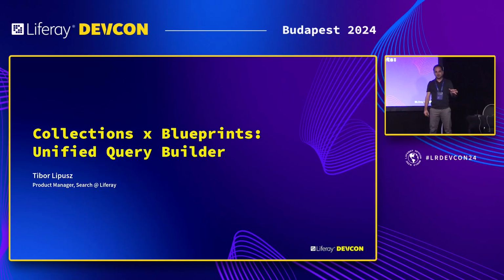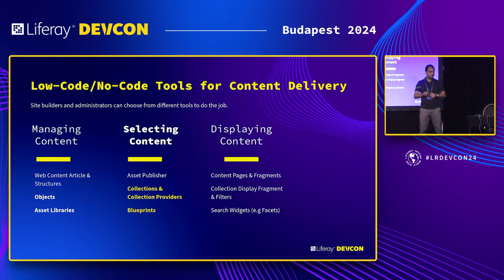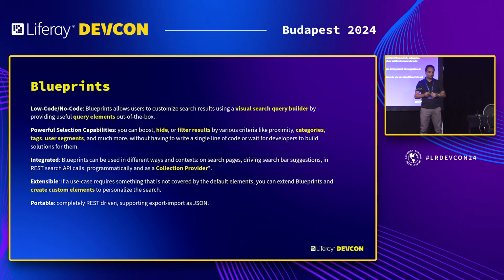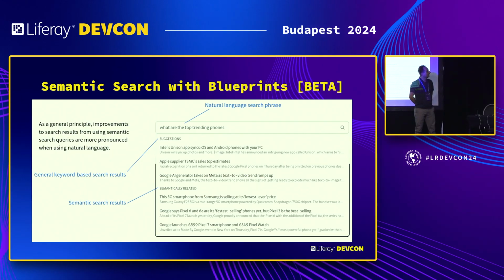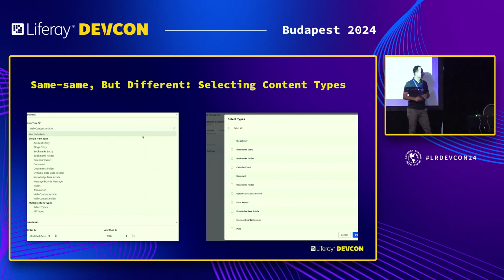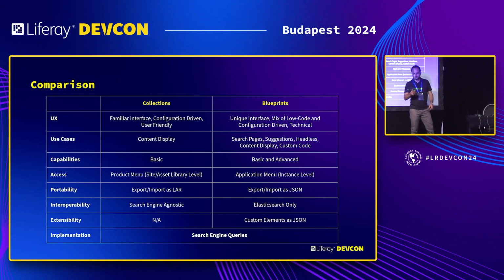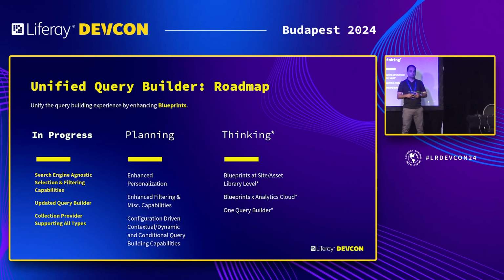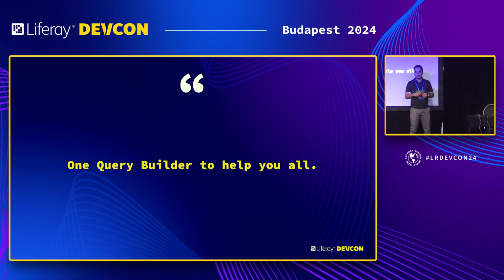Tibor Lipusz - Collections x Blueprints: Unified Query Builder | Liferay Devcon 2024 - Budapest